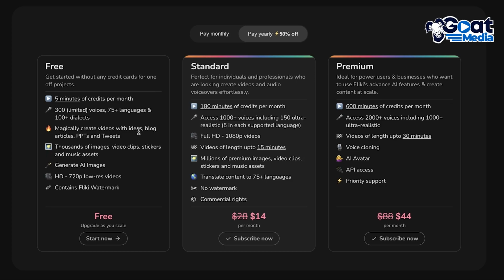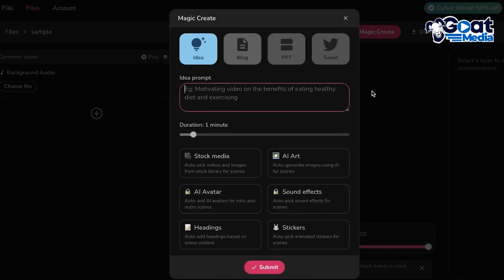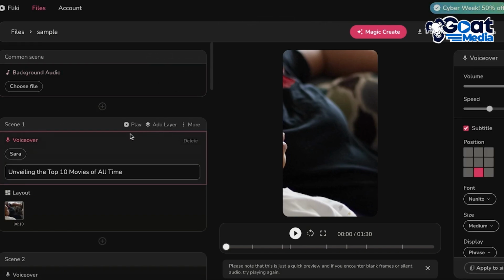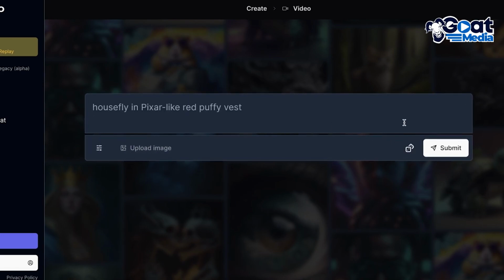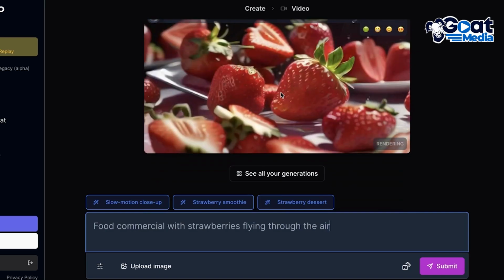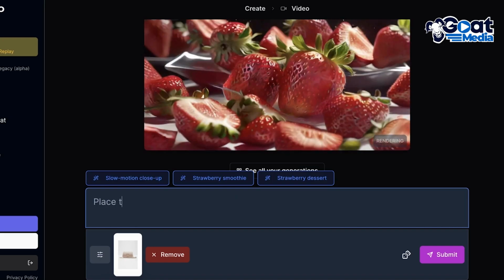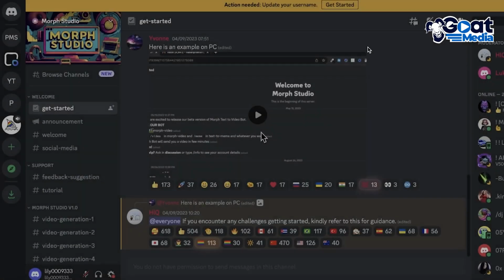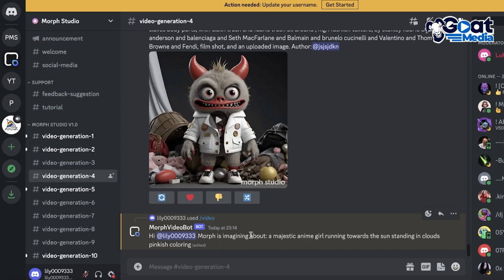Best Free Text To Video AI Generator In 2024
in this video I will show you Best Free Text To Video Ai Generator. This video will cover everything that you need to know and help you get started with this software.

Kind regards,